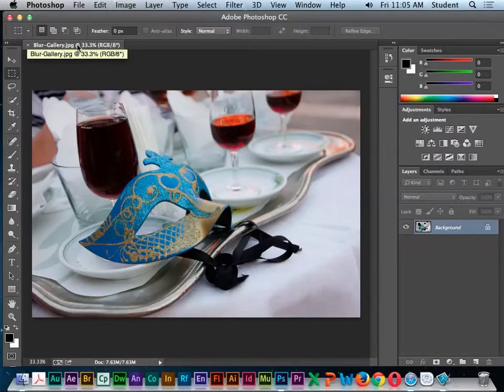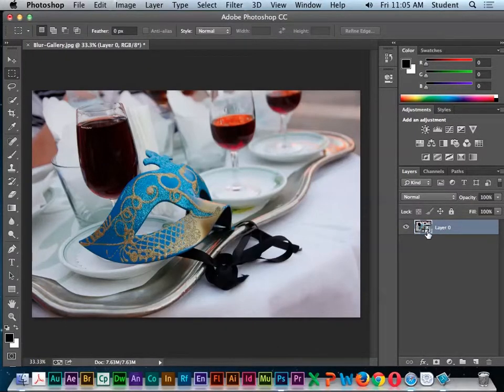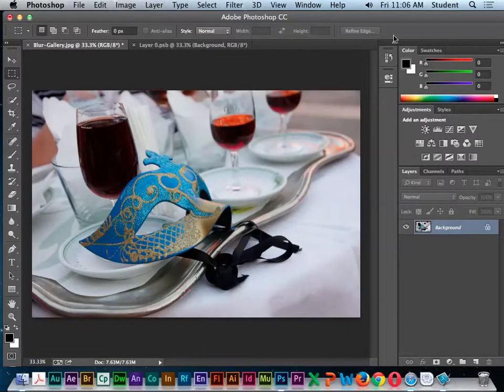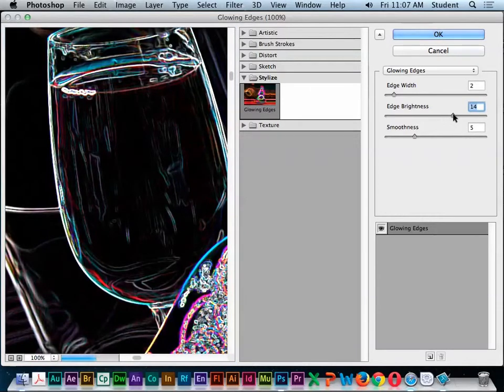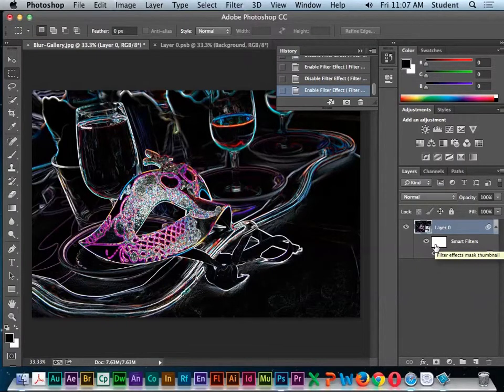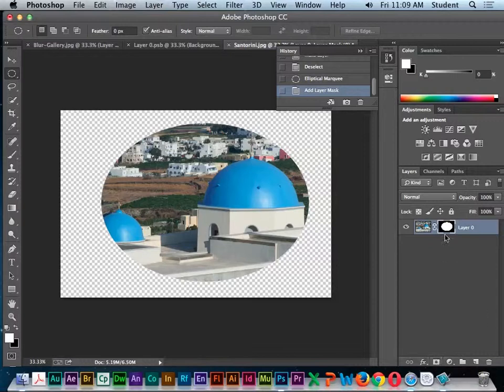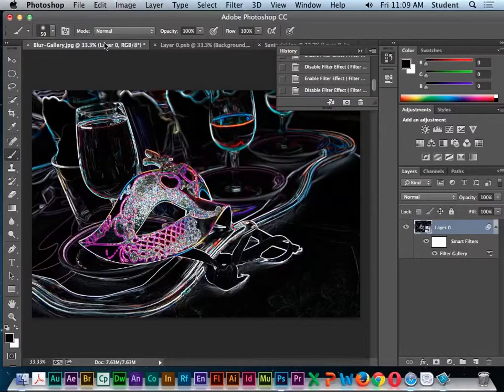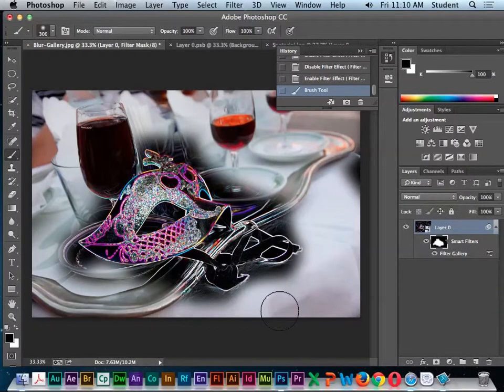Adobe Days 2013: Photoshop Filter Magic 1, Smart Objects & Masks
Learn how to use Photoshop filters non-destructively with Smart Objects and masks.